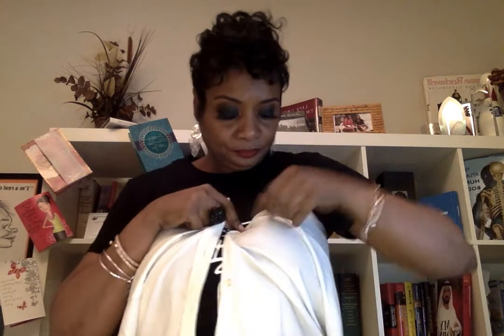A Sexy "slay" for Valentine's Day - 44.5 and up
A cute outfit idea to be sexy as you slay for YOUR guy wearing YOUR guys gear on Valentine's Day...for the 44.5 and up seasoned, saved and sexy sistahs!